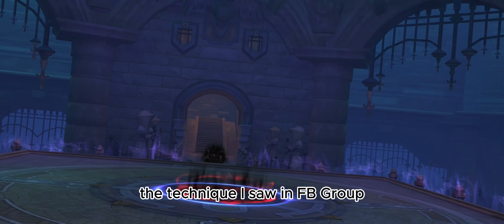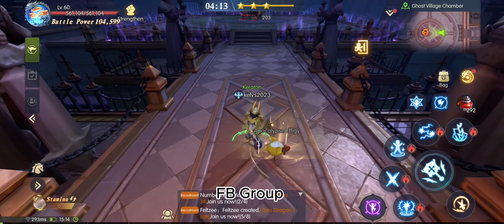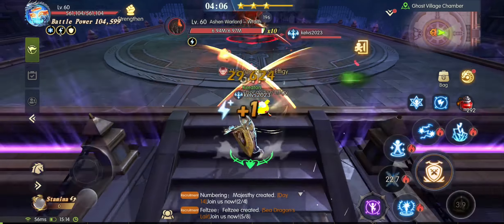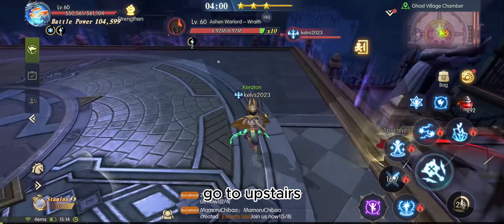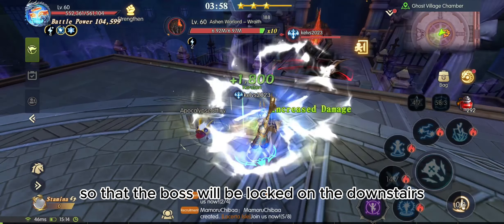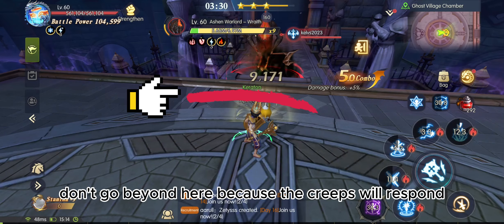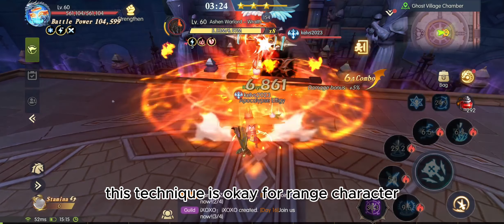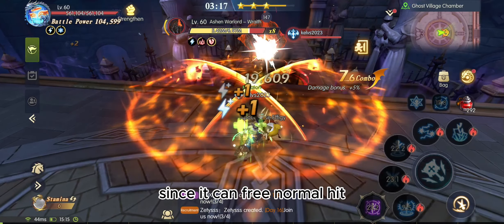DRAGON NEST 2 EVOLUTION - HOW TO EASY FINISH THE LAST BOSS IN FORBIDDEN GROUND GHOST VILLAGE CHAMBER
Thank you to the person who share this technique on FB group, I just try it if cleric can easily kill the boss using the technique.

Guide on how to finish the last boss in Forbidden Ground(Ghost Village Chamber)

Today I will try to Cleric (Range character is more preferred) the technique I saw in FB Group.
First, Pull the boss to your location but don't go upstairs.
When the boss is on the downstairs go to upstairs so that the boss will be lock on the downstairs.
Don't go beyond here because the creeps will respawn.
Its more applicable to range character since it can free normal hit.